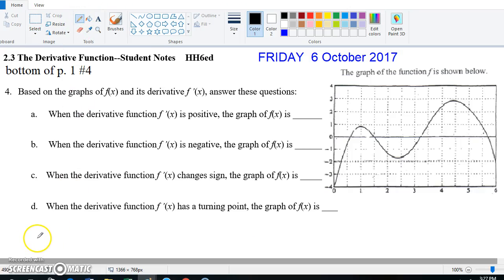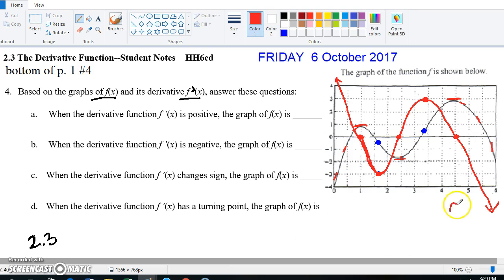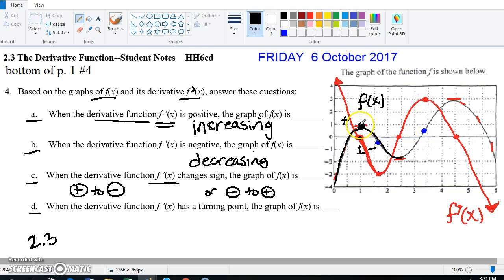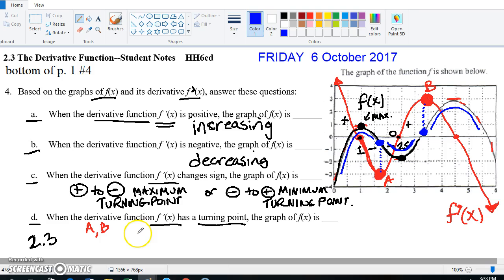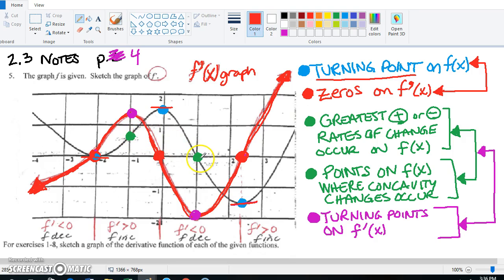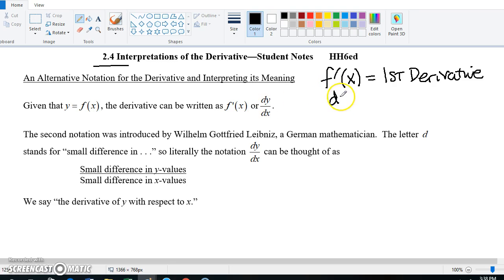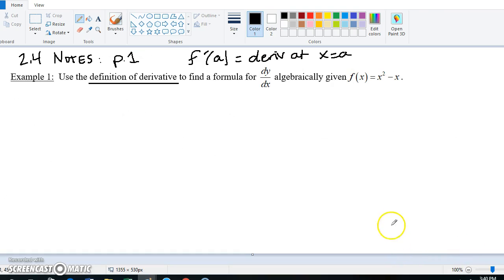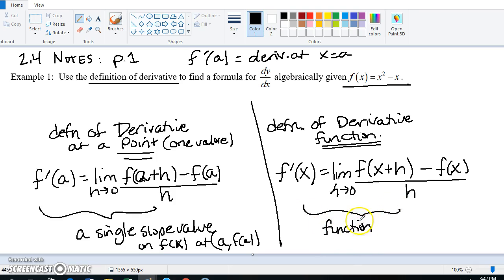Derivative Graphs from Class Fri Oct 6